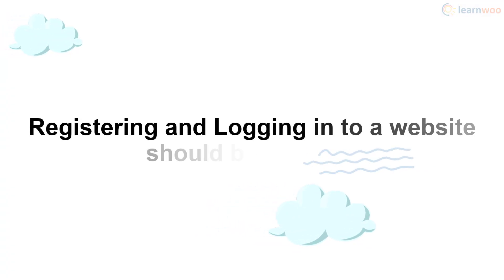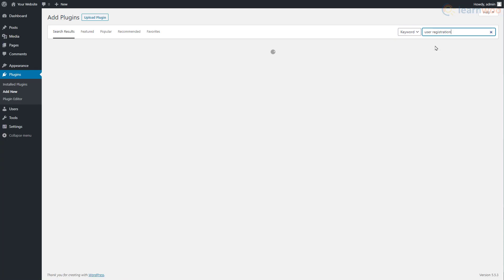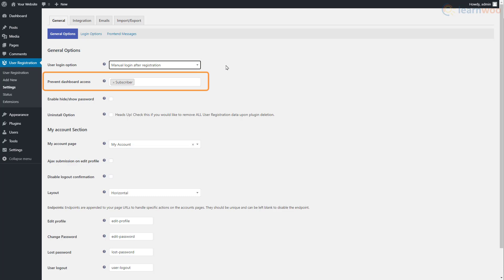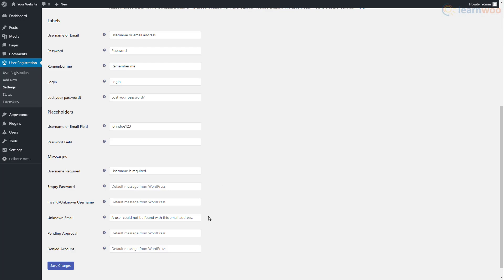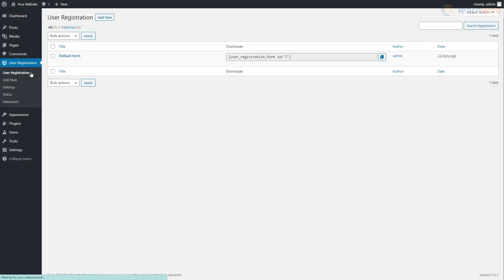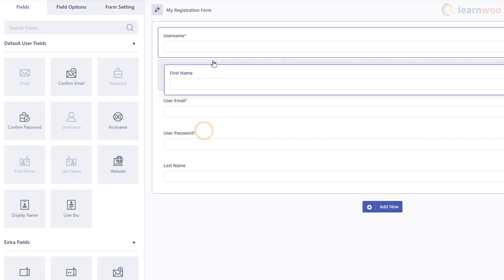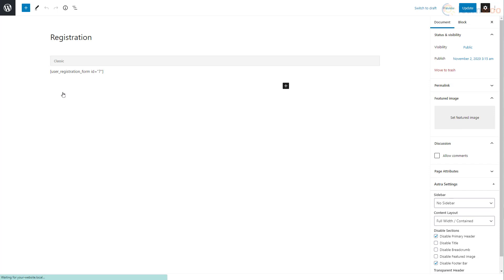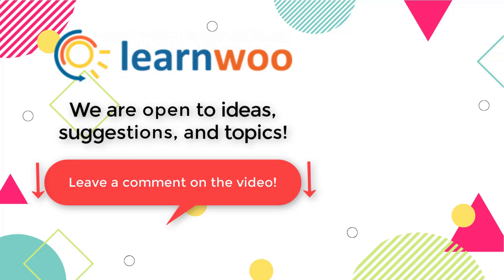How to Customize Your WordPress Login and Registration Page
Letting your users and customers register on your site will help in improving customer loyalty and repeat purchases. WooCommerce offers a basic registration form that you can use to get users to register on your site. However, most users would want more elaborate options to add custom fields in registration forms.

This video will look into some of the ways you can modify the WooCommerce login page and the registration page.

Suggested reading:
1. How to Set Up WooCommerce Flat Rate Shipping in Easy Steps
2. How to install WordPress?
3. 15 Best Code Editors for Mac and Windows to Edit WordPress & WooCommerce PHP, JS & CSS Files
4. How to Find Post ID on your WordPress Site (and why do you need it?)
5. What are WordPress hooks? How do actions and filters help to extend the functionality?
6. 5 Helpful WordPress Tips for Beginners
7. What is WordPress Multisite and how to set it up with WooCommerce? (with Video)
8. WordPress Troubleshooting – Guide to basic WordPress problems and their solutions
9. Best WooCommerce Multi Vendor Booking Plugins

00:00 Introduction
00:33 Installing and Setting Up User Registration Plugin
00:48 Enabling WordPress' Membership Functionality
01:26 Installing User Registration Pages
01:59 Registration Form options
02:54 Login Form options
03:55 Google reCaptcha Integration
04:43 Customizing the Registration Page